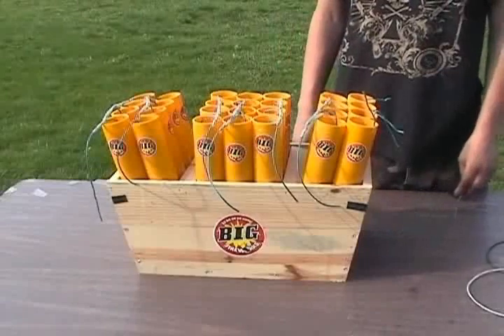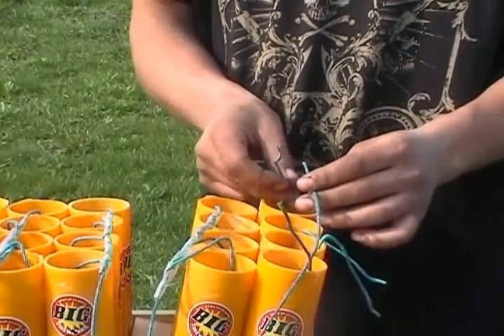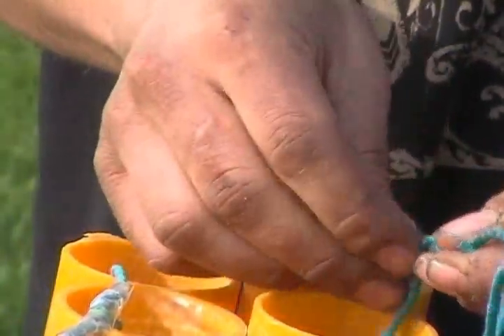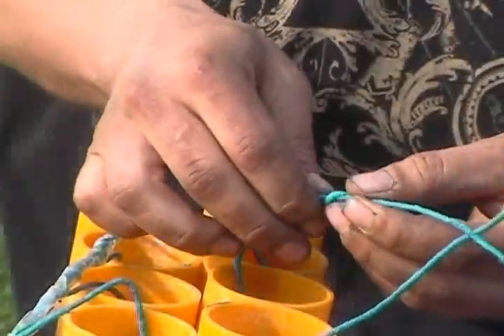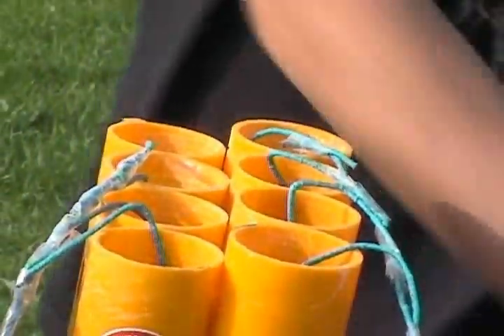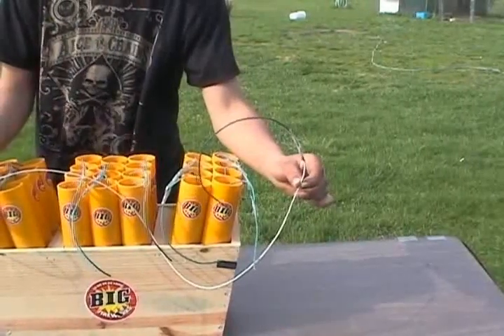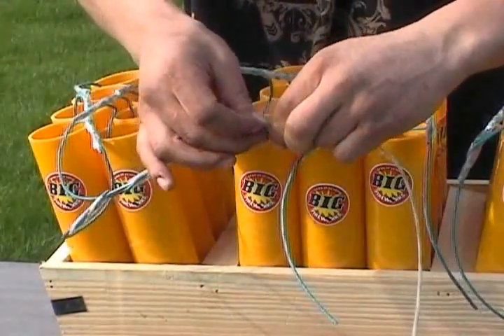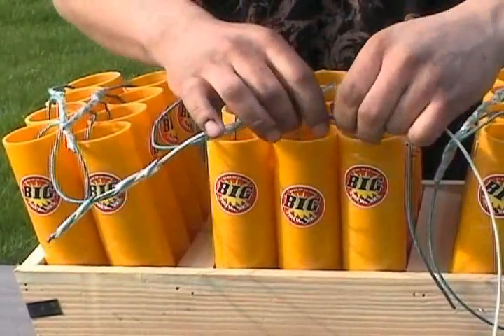28ShotRack.flv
How to fuse fireworks for a 28 shot mortar rack